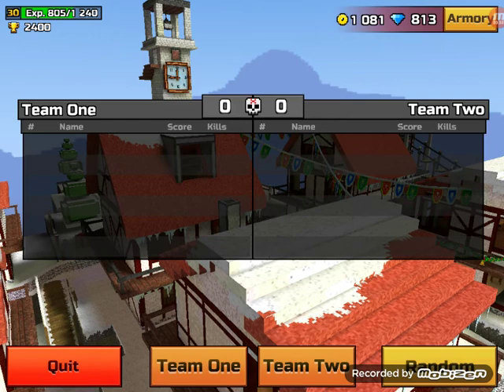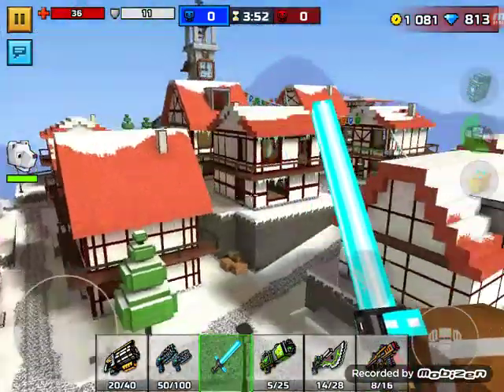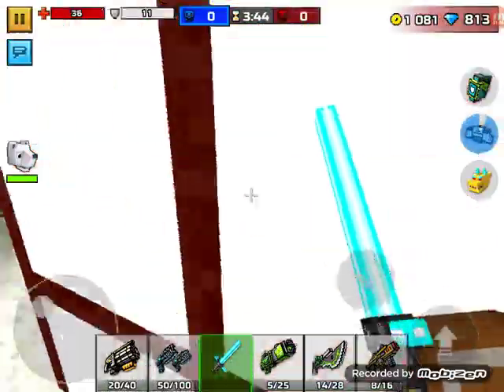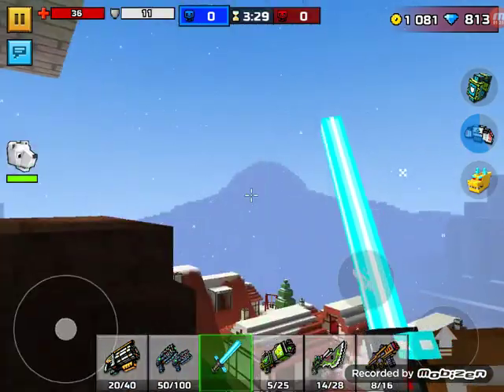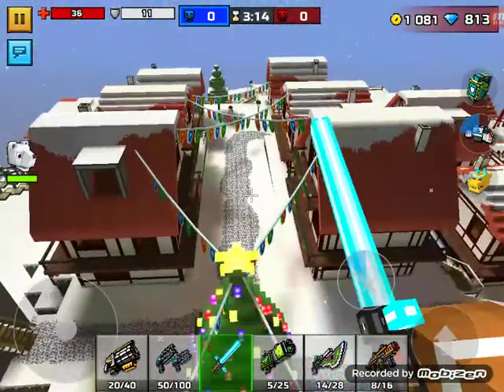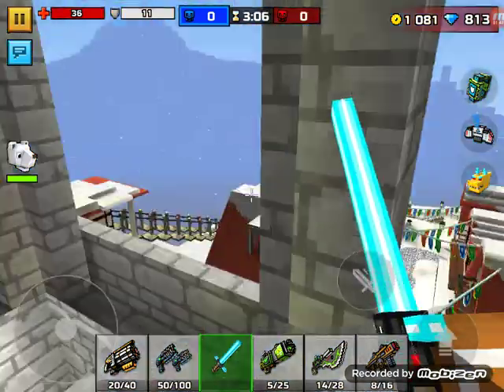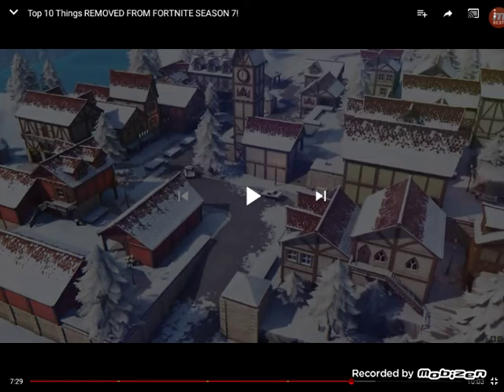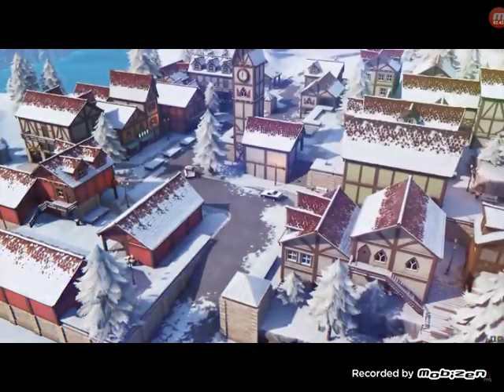Happy Hamlets / Night Christmas Town Comparison | Fortnite / Pixel Gun 3D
Do you think the same?